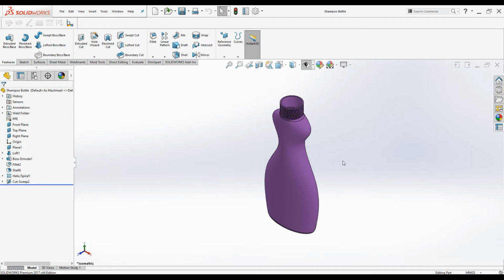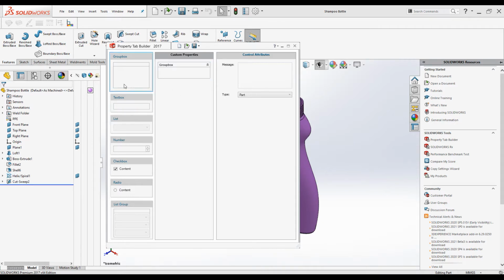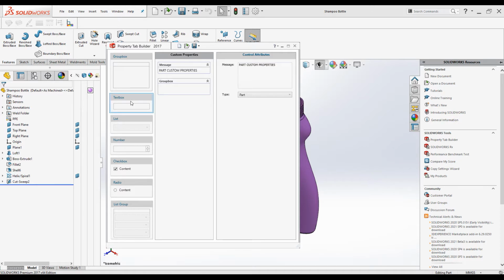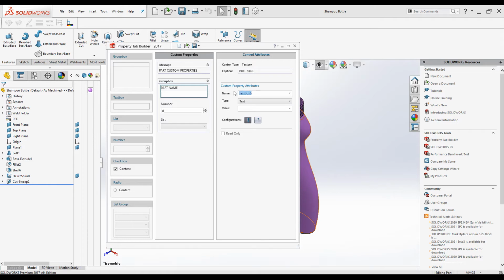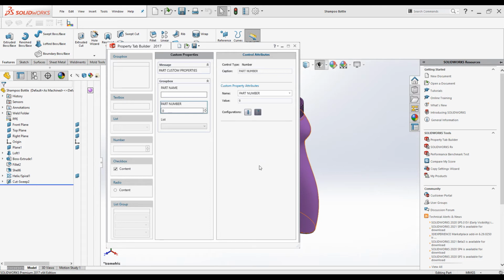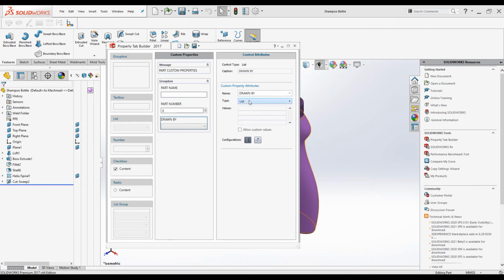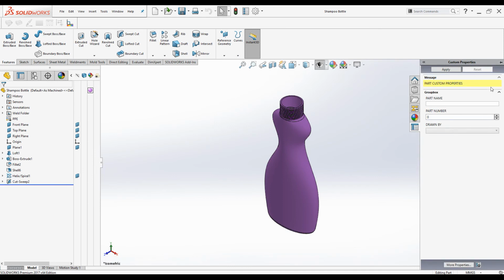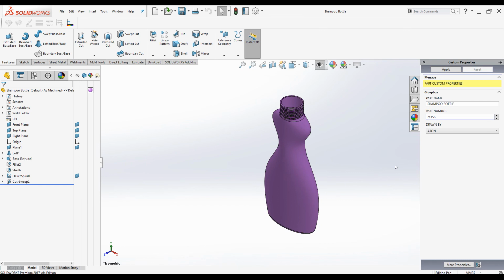SOLIDWORKS Custom Properties - How to build your own Custom Property Interface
Hi Everyone,
You can build your own custom property interface for part, assembly, drawing and weldments in Solidworks. This interface will  be available in Custom Property Tab on Task Pane. Watch the video for detailed instructions.